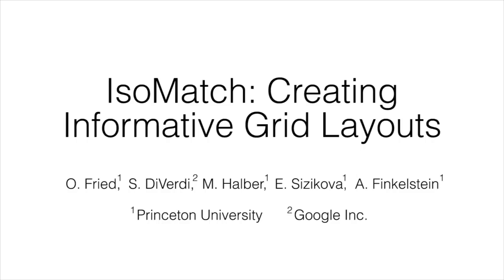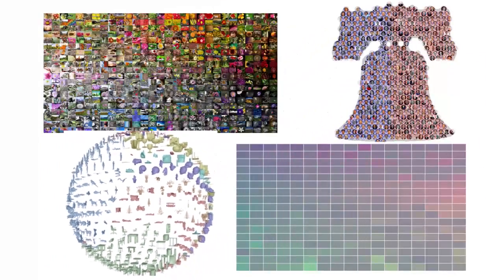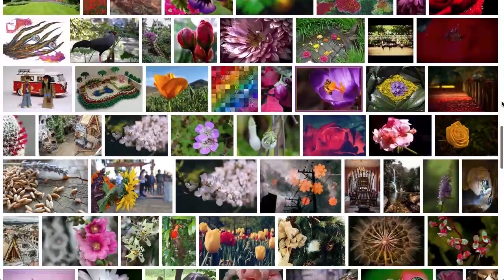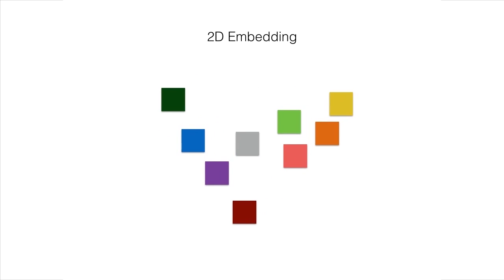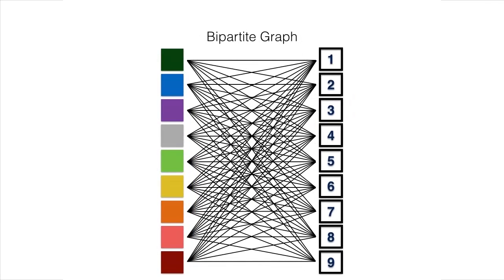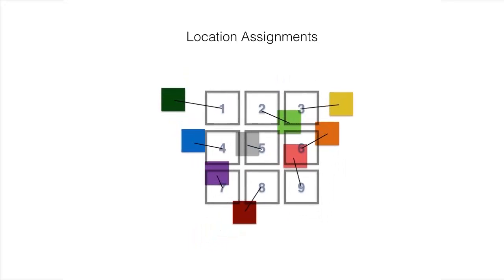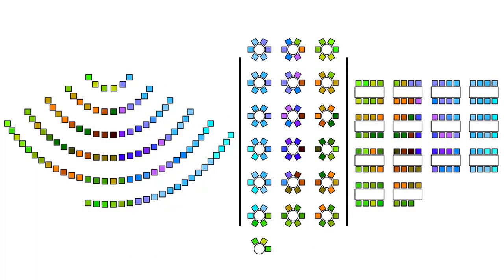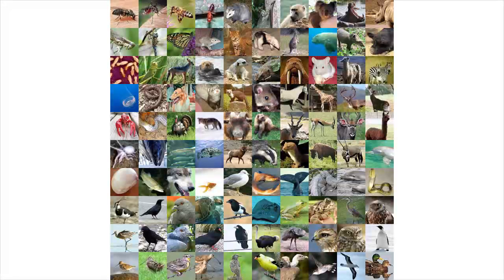IsoMatch: Creating Informative Grid Layouts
EUROGRAPHICS 2015 Paper.

Abstract:
Collections of objects such as images are often presented visually in a grid because it is a compact representation that lends itself well for search and exploration. Most grid layouts are sorted using very basic criteria, such as date or filename. In this work we present a method to arrange collections of objects respecting an arbitrary distance measure. Pairwise distances are preserved as much as possible, while still producing the specific target arrangement which may be a 2D grid, the surface of a sphere, a hierarchy, or any other shape. We show that our method can be used for infographics, collection exploration, summarization, data visualization, and even for solving problems such as where to seat family members at a wedding. We present a fast algorithm that can work on large collections and quantitatively evaluate how well distances are preserved.